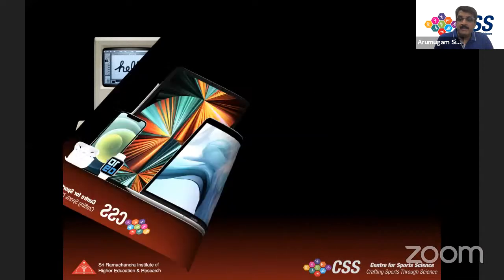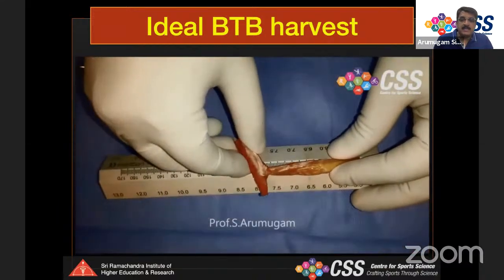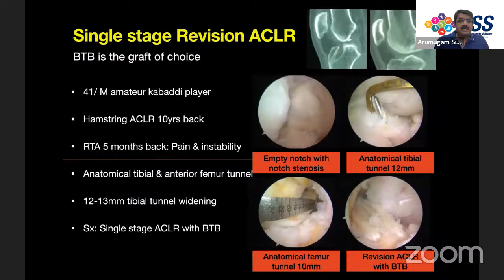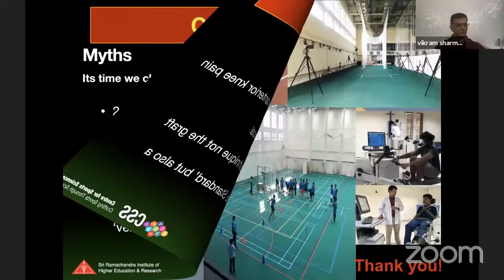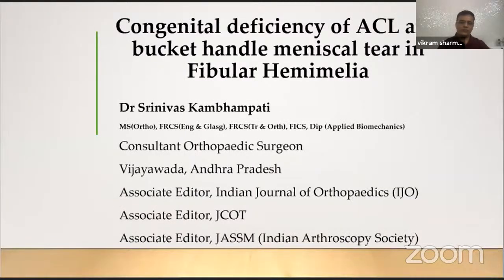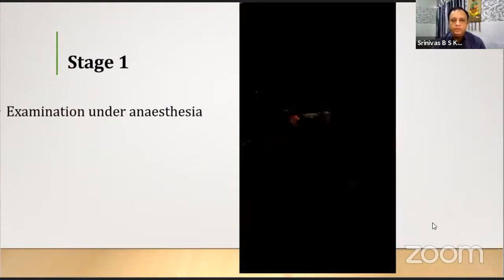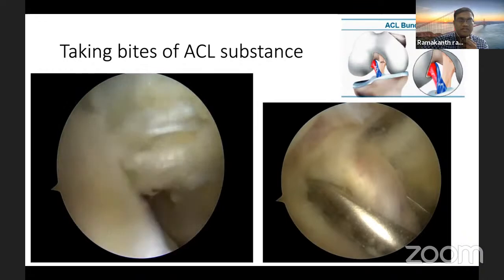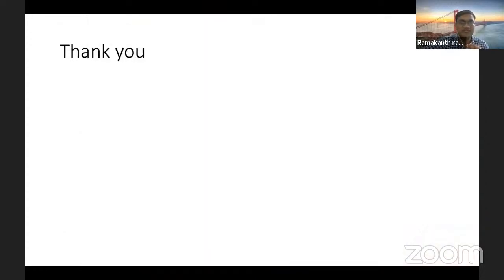IAS Academic Corner- Monthly Meet- 2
🇮🇳 Indian Arthroscopy Society🇮🇳

📅 Date: Saturday, 12th June 2021

🛂Expert Talk:
BTB 2.0- A versatile graft option for ACL reconstruction-
Dr. S. Arumugam, Chennai

🛃Case Presentations:
Case - 1
Aplasia of the ACL with an unusual meniscal tear and lower limb deformities-
Dr. Srinivas BS Kambhampati, Vijaywada

Case- 2
Primary ACL Repair- (suture anchor with internal bracing)
Dr. Ramakanth Rajagopalakrishnan, Coimbatore

Moderators:
Dr. P Gopinathan, Calicut
Dr. Vikram Sharma, Jaipur

Co-ordinators:
Dr. Sandeep Biraris
Dr. Ramakanth R
Dr. Terrence DS

Dr. IPS Oberoi
President

Dr. SR Sundararajan
General Secretary

EC of IAS

Come, let's participate, share our knowledge, grow together!